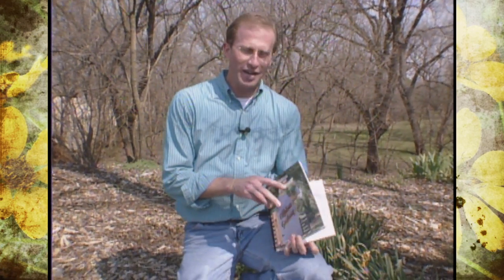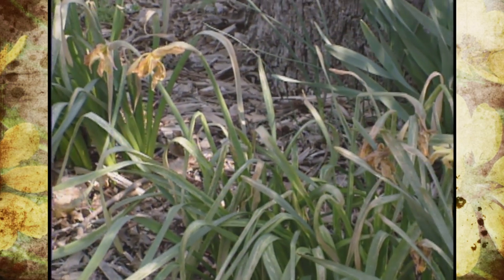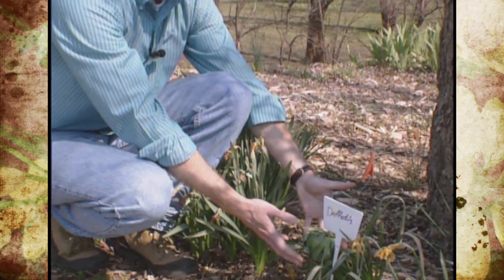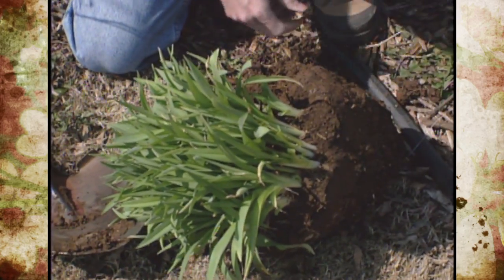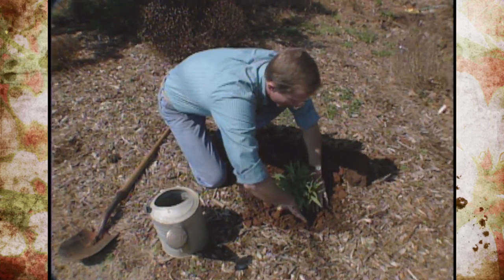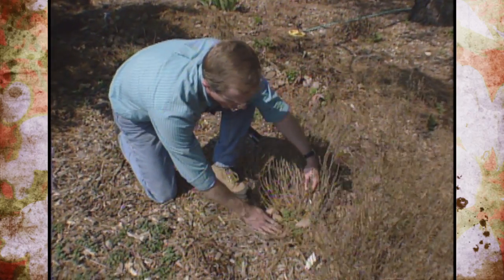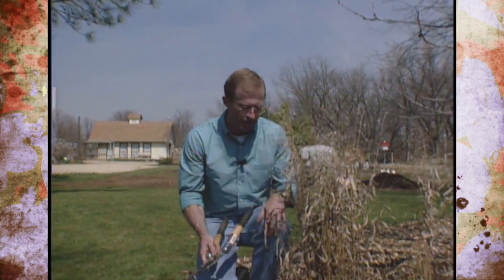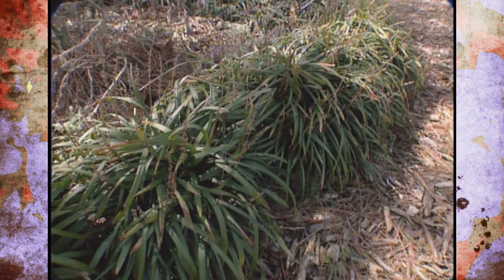Waking Up Perennials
3/25/95-Host Steve Dobbs gives viewers some tips on how to prepare perennials for spring.